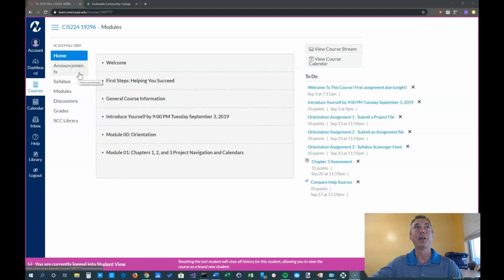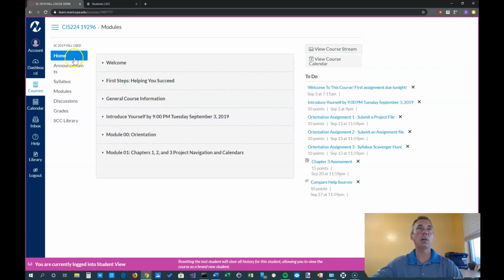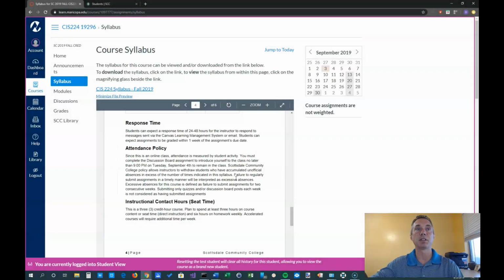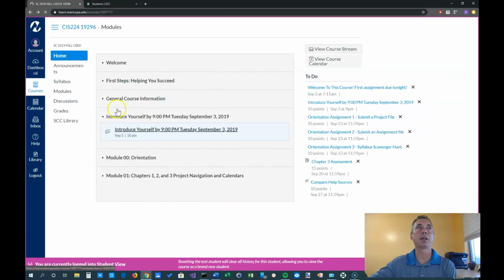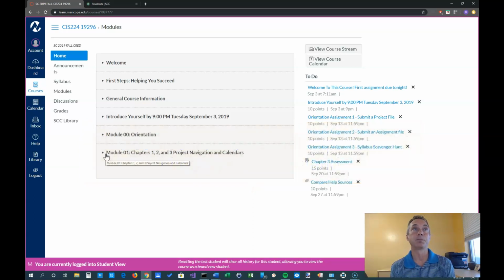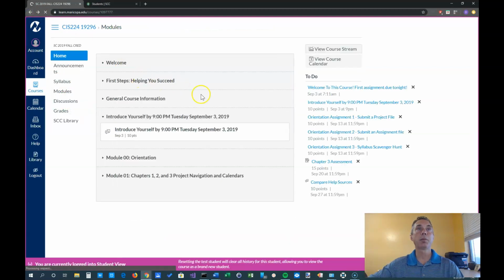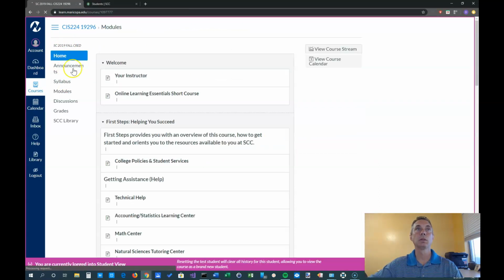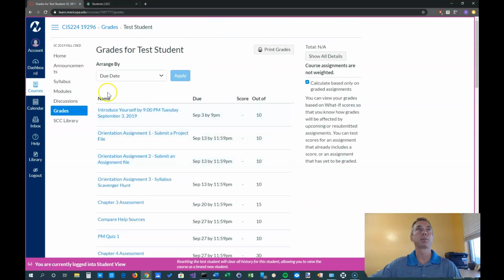CIS224 Fall 2019 - Introduction Video